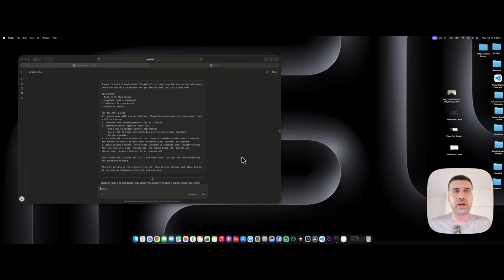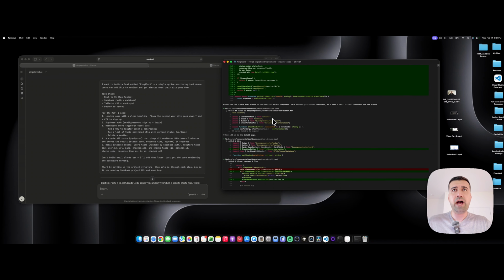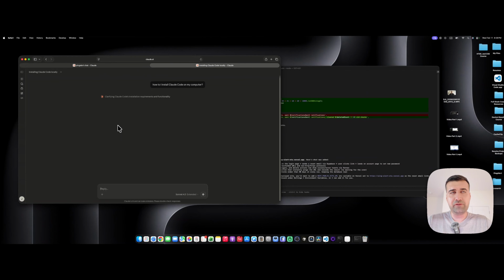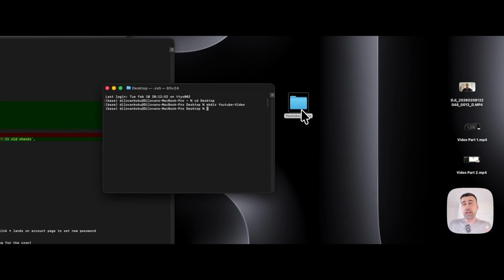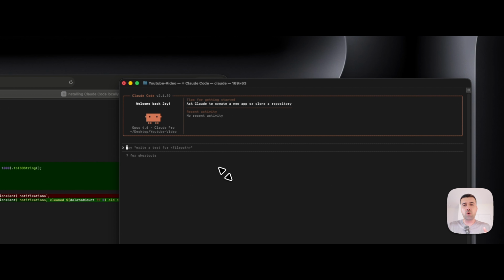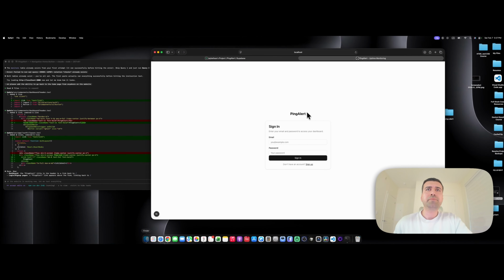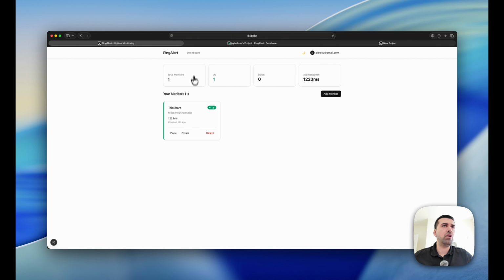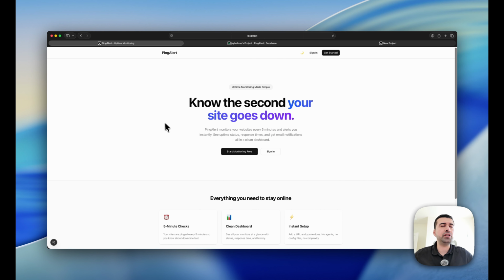I built a working SaaS in 30 minutes using Claude Code!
In this video we will use Claude Code to build and deploy a full SaaS app in one sitting. PingAlert is a simple uptime monitor, it pings your websites every 5 minutes and emails you the second it goes down.